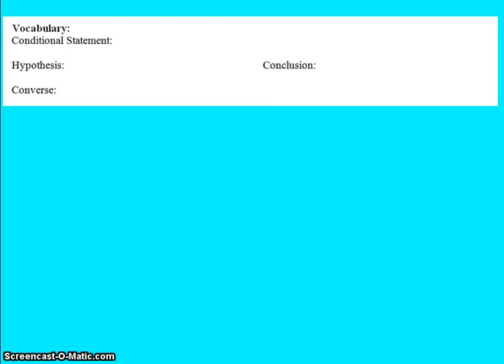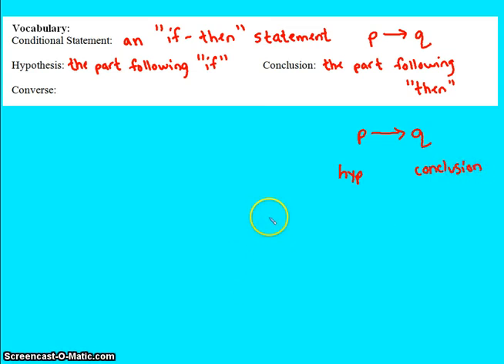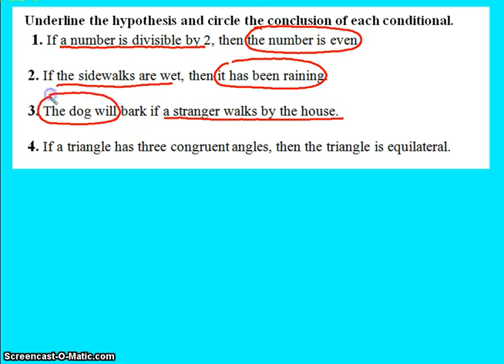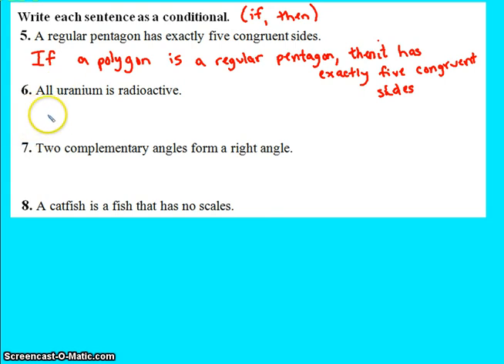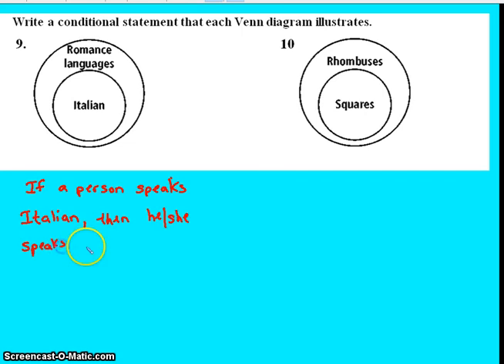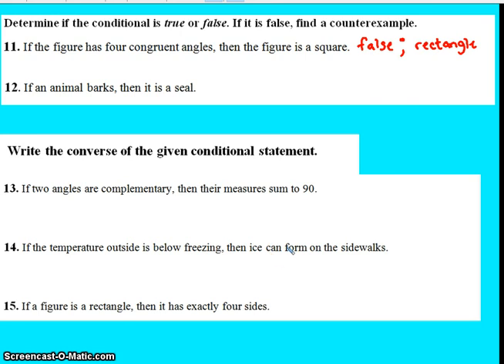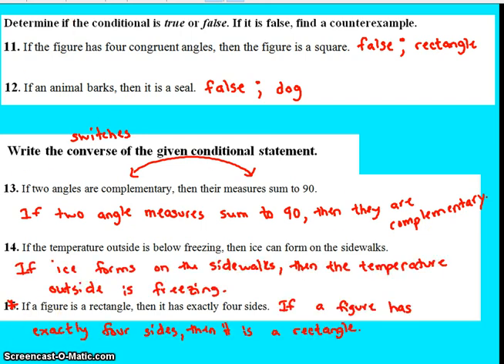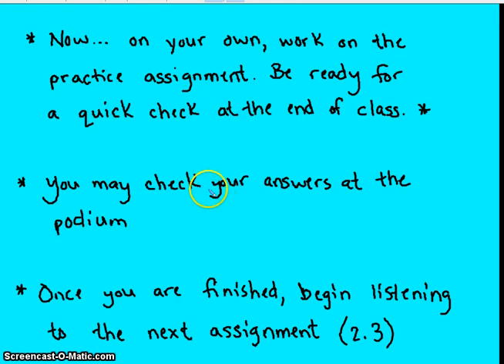2 2 Conditional Statements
Pre-AP Geometry